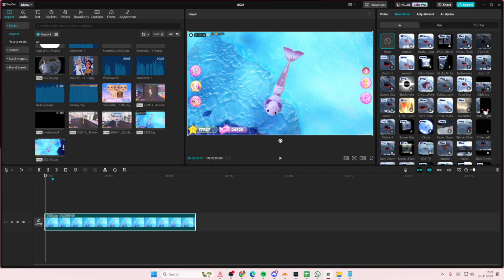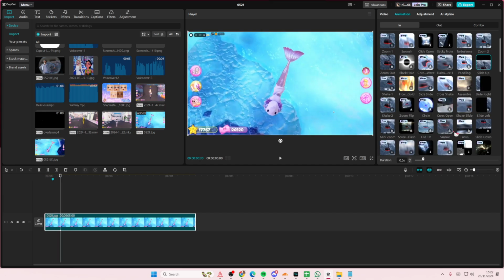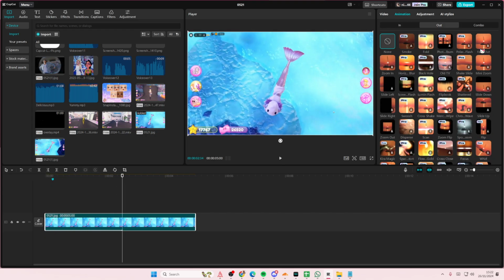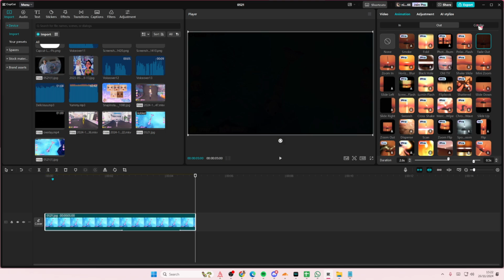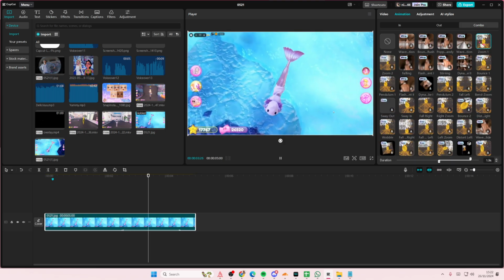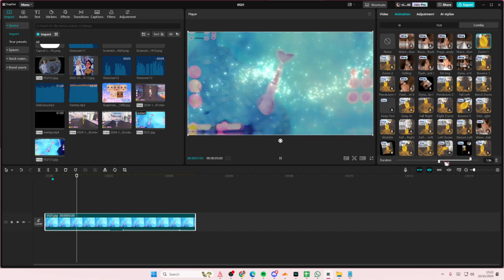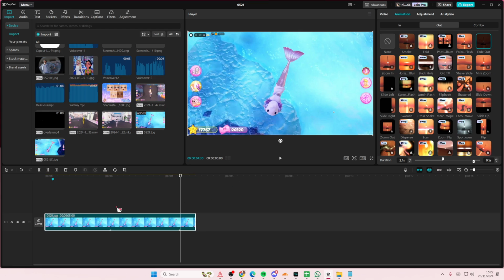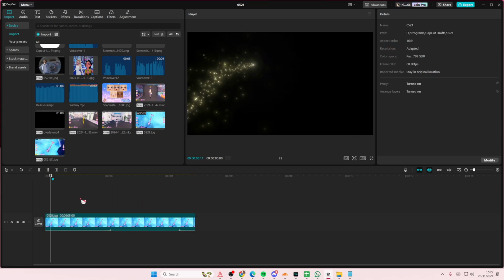⭐ COMPLETE: How To Animate Images In Capcut PC | for Dummies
Learn how you can animate images on CapCut PC by watching this video.